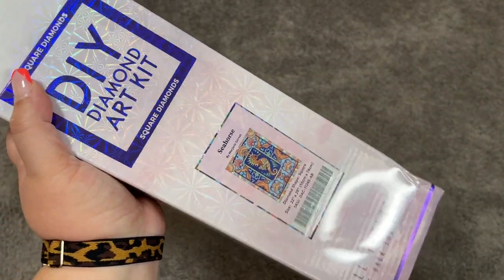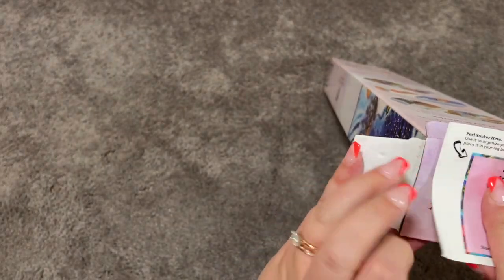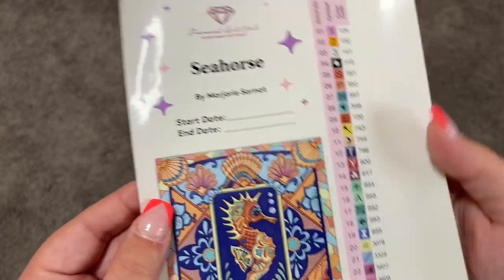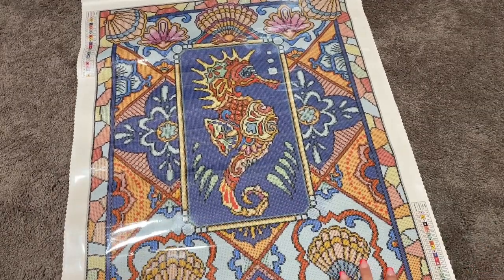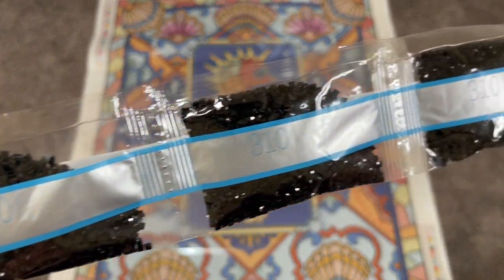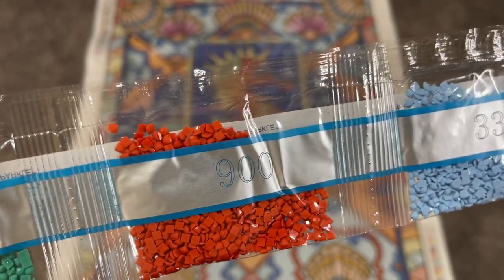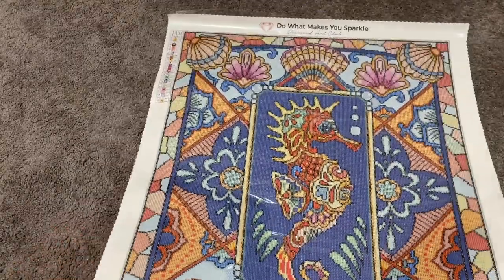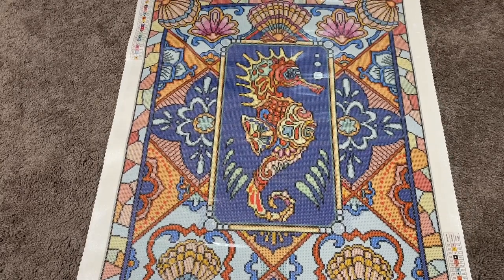UNBOXING: Diamond Art Club "Seahorse" diamond painting by Marjorie Sarnat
Unboxing "Seahorse" diamond painting by Marjorie Sarnat from Diamond Art Club. This kit is out of stock on the Diamond Art Club website, but you can click the link below to check it out and sign up for notifications when it comes back in stock.

You can visit my friend Bre's page to see this kit completed! Here is the link to her post review video.

Stats:
Size: 22" x 29" (56cm x 74cm)
Square Drill
26 colors (including 3 ABs)
64,818 diamonds